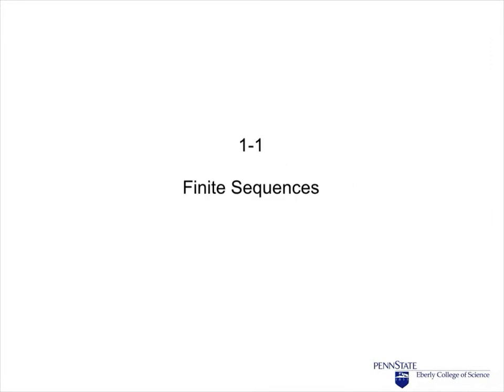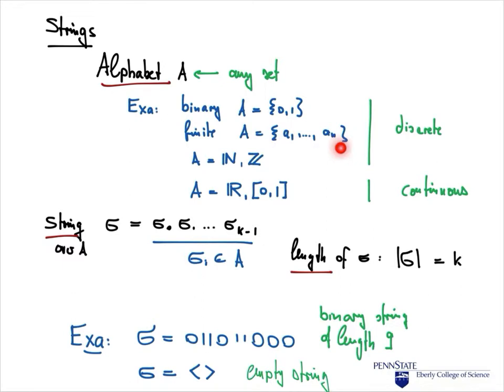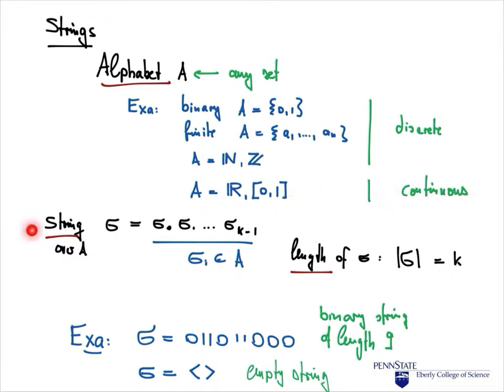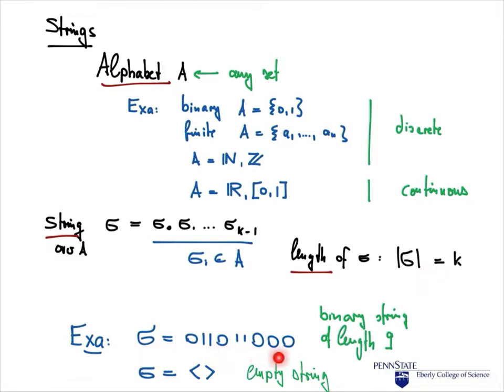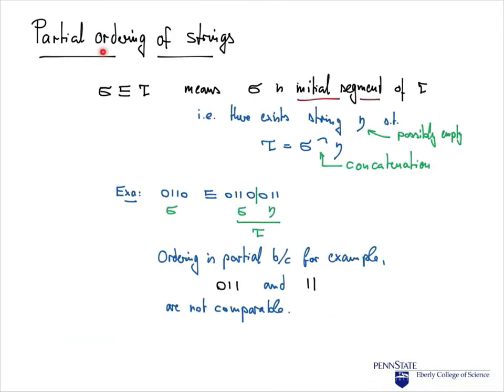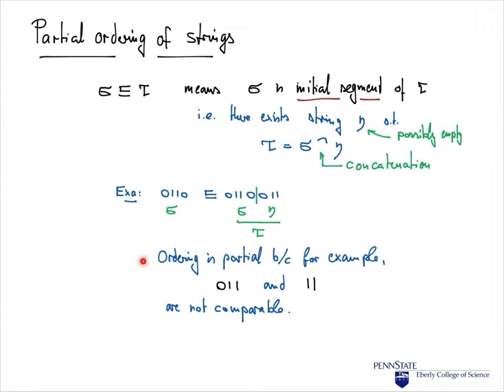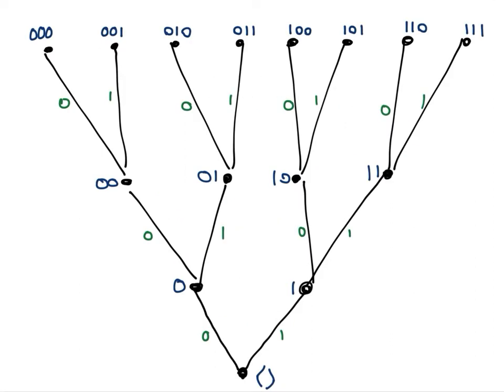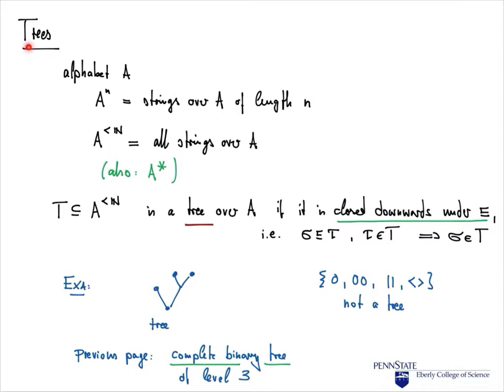Math 574, Lesson 1-1: Strings